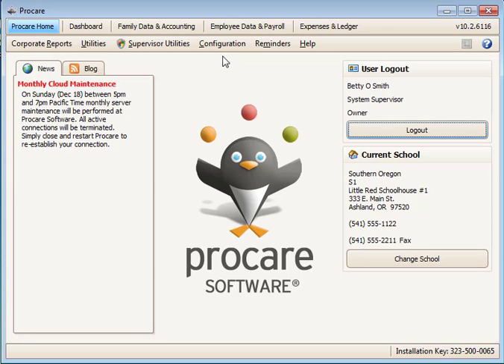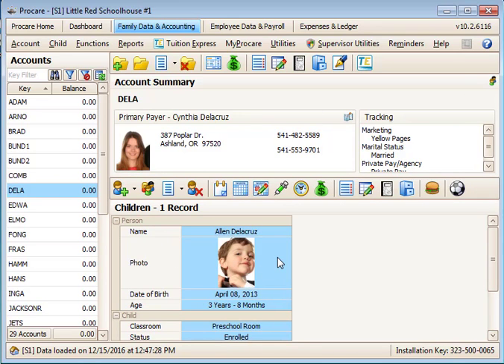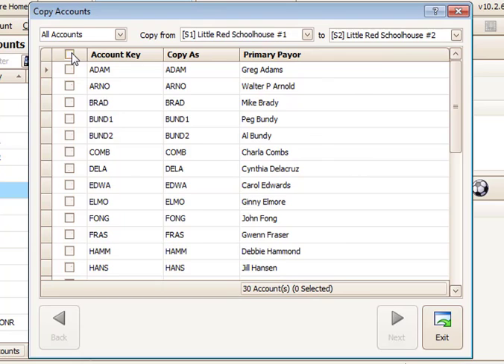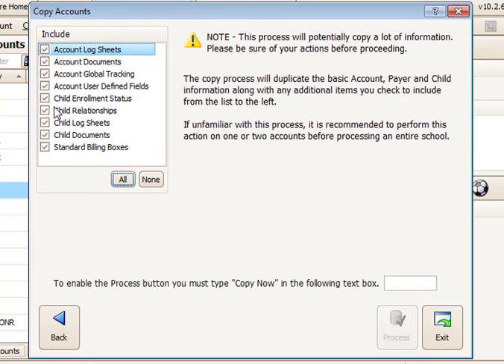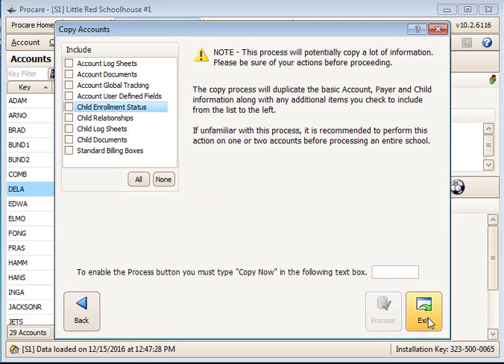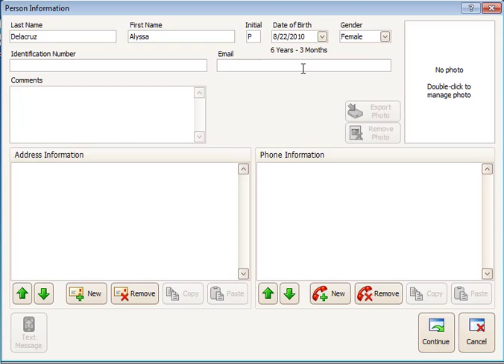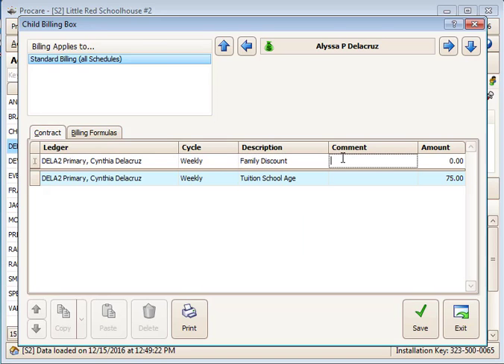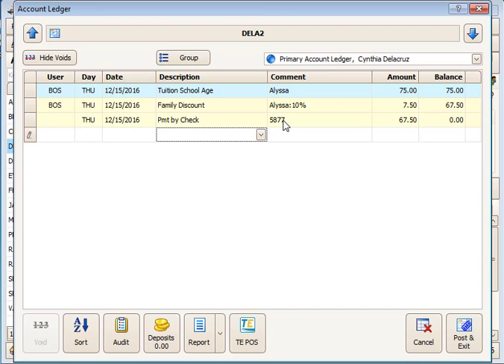Copy Family Accounts Between Schools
See how to copy the account payer and child information from one school to another.